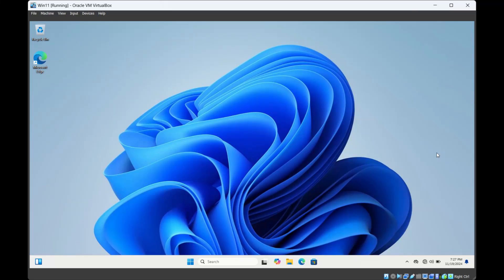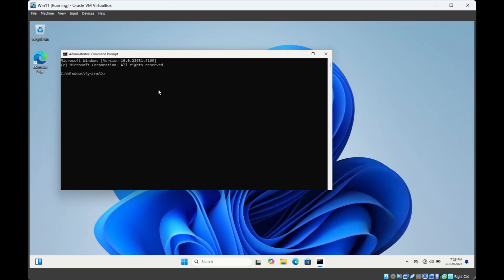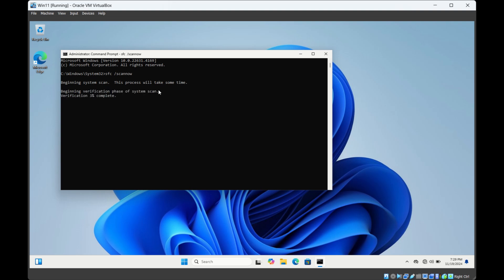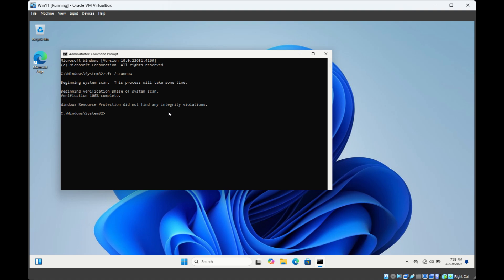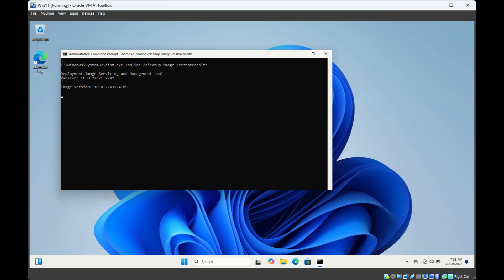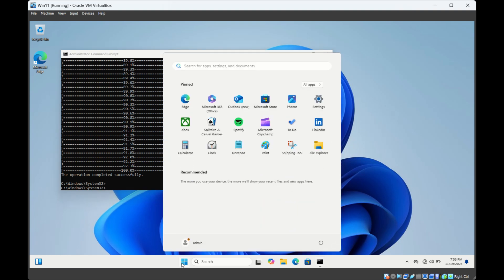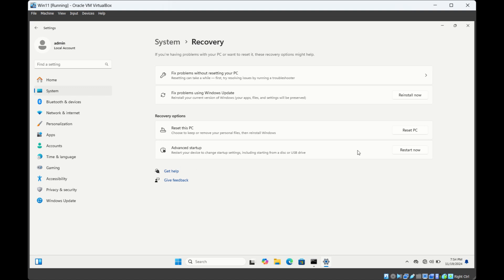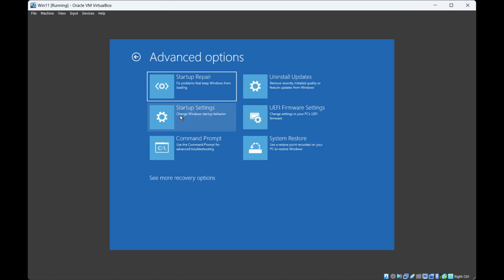How to repair corrupt system files in windows 11 | Fix windows system files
How to repair corrupt system files in windows 11

Learn how to fix problems in system files in windows 11 computer
Steps on How to repair windows 11 -
1. Using sfc command
2. Using dism command
3. Using startup repair